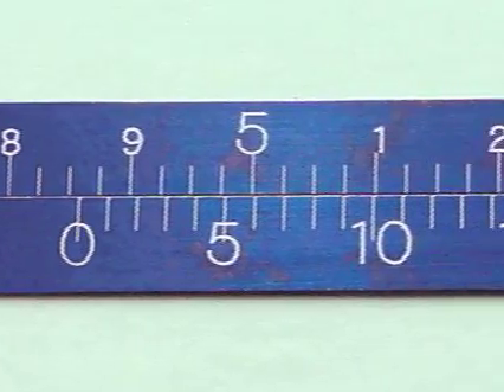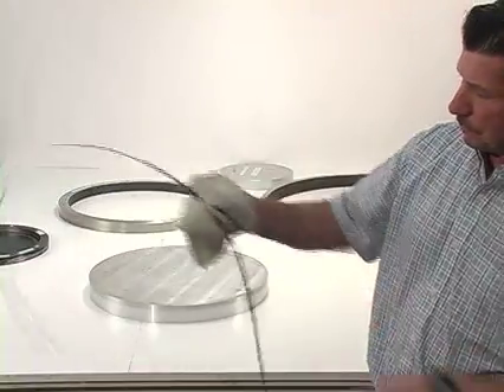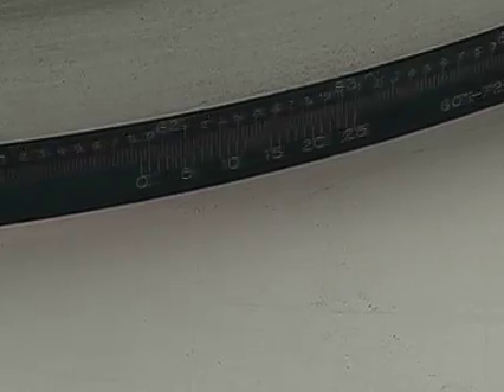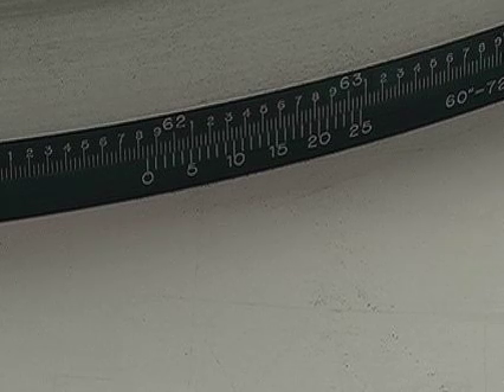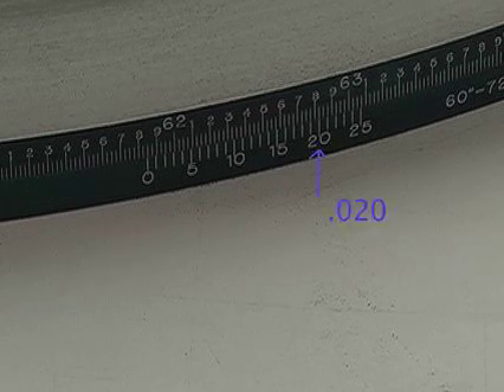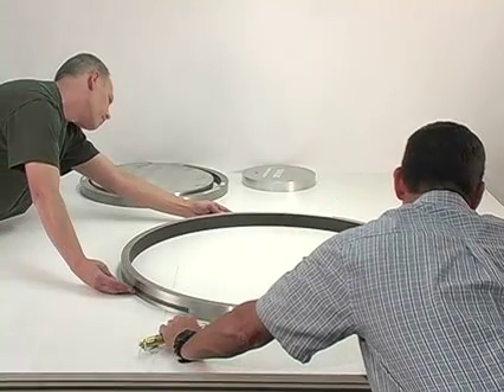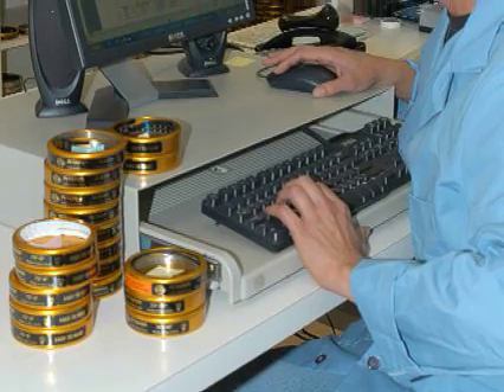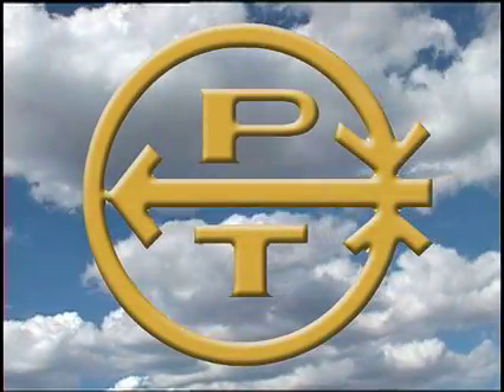Pi Tape Precision Outside Circumference Tapes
Instructions on how to measure with Pi Tape Outside Circumference Tapes